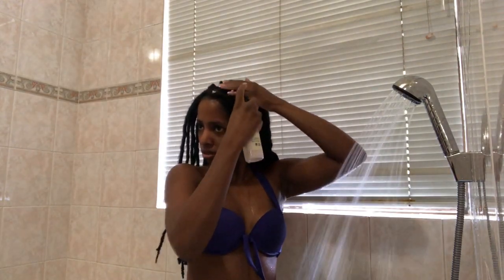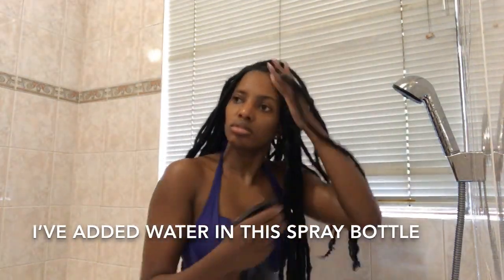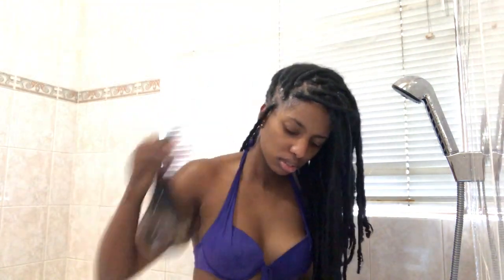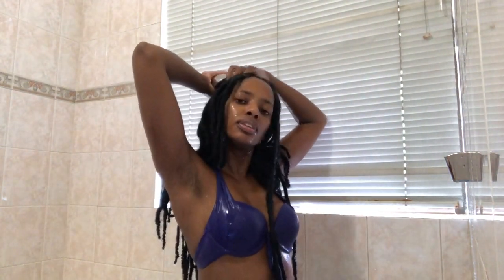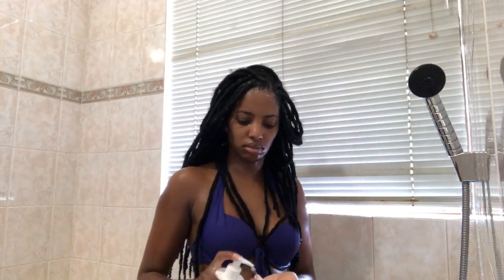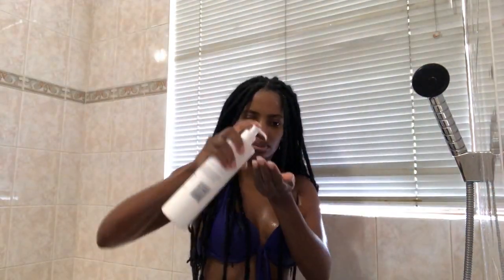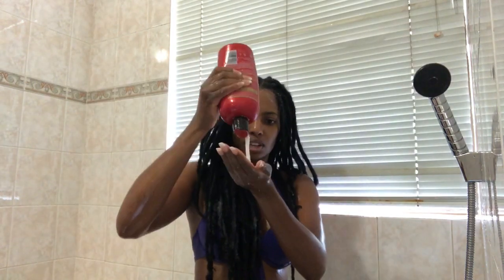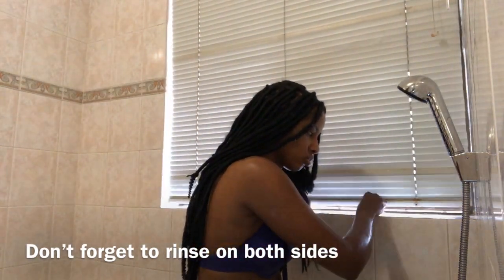FAUX LOCS WASH DAY| HOW TO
Femmes des karite co wash
Eco essentials revitalizing conditioner
Eco essentials hairline repair serum
Eco essentials hair growth oil
Eco essentials detangling mist